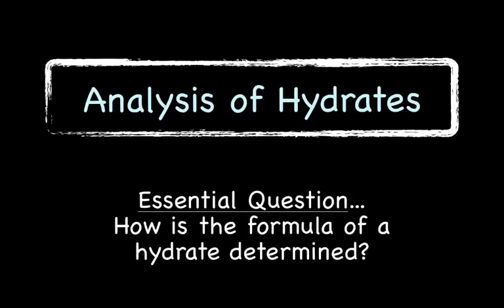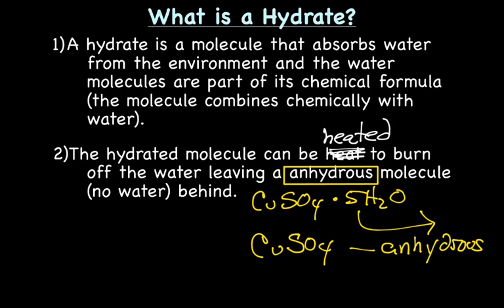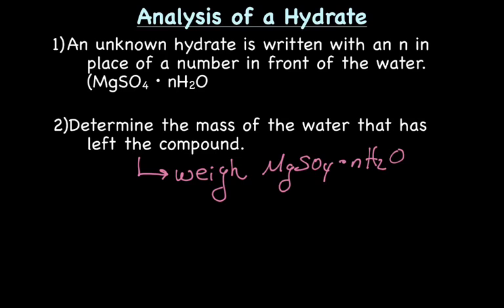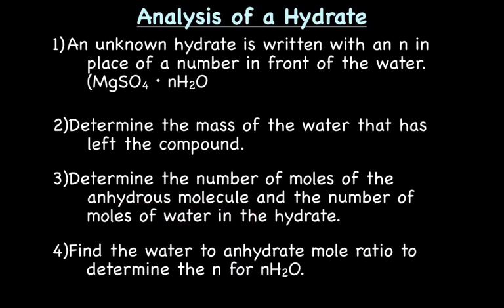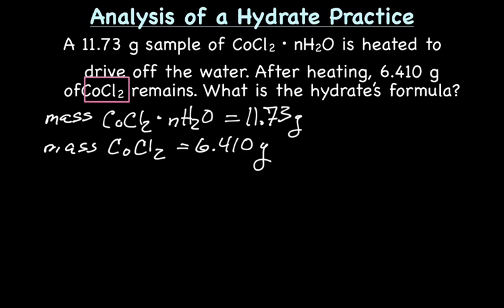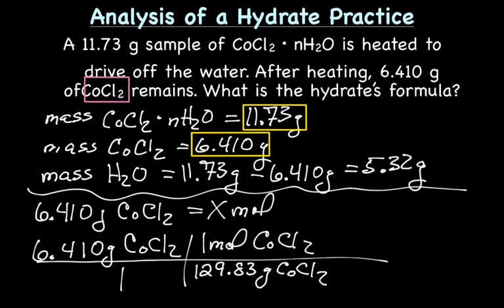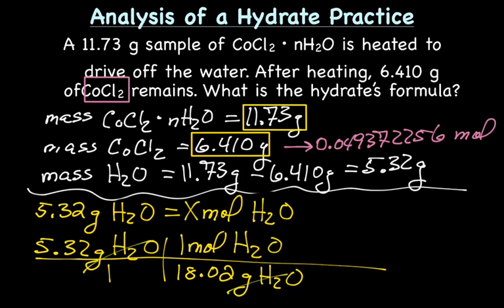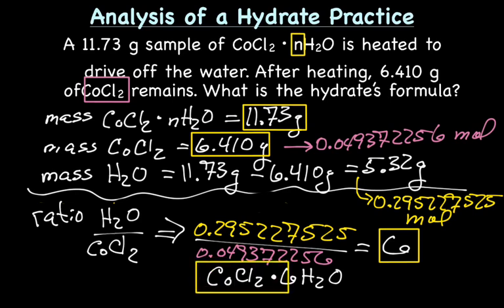Analysis of Hydrates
During this lecture we will learn how to write the formula for an unknown hydrate.